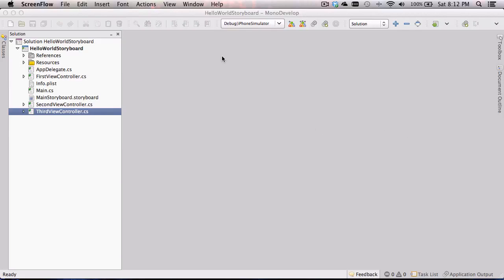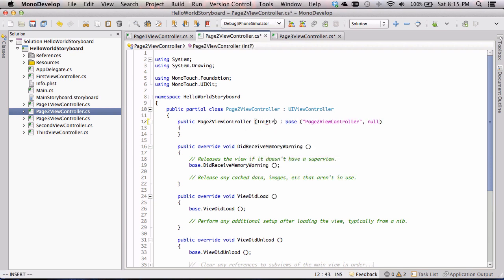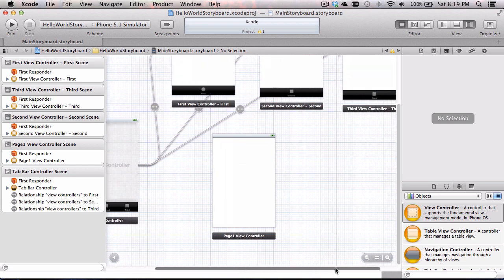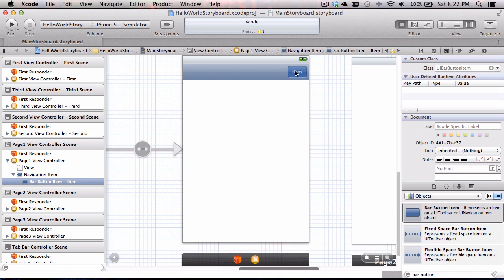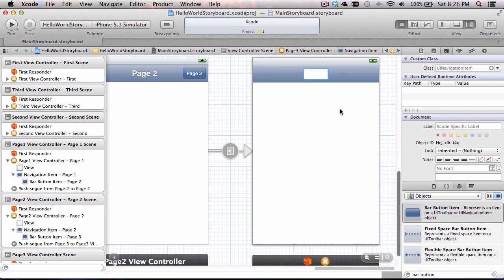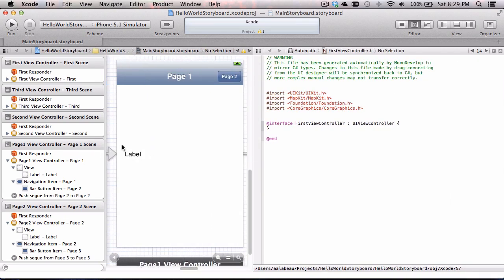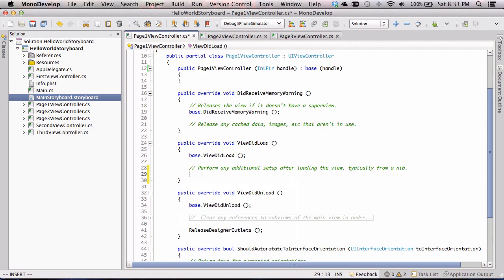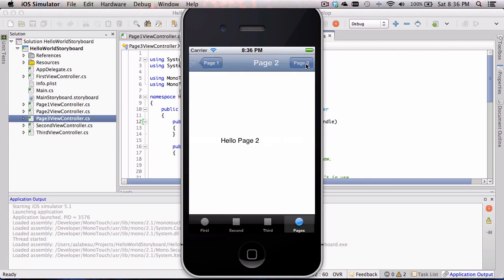MonoTouch iPhone Storyboard w/Tab Bar and Navigation Bar Part 2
Part 2 of 2 - demo on how to use Storyboard's instead of XIB files in MonoDevelop with a Tab Bar and Navigation Controller.